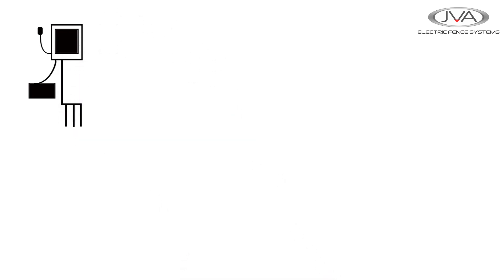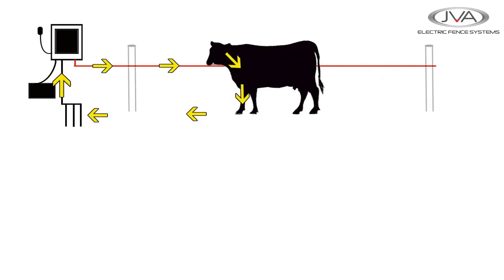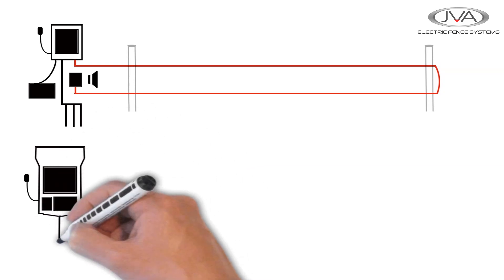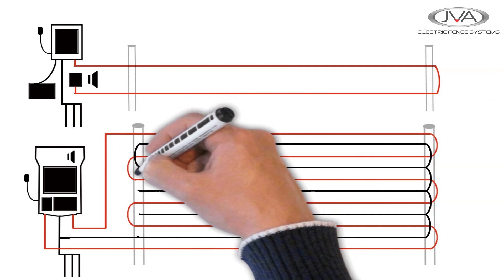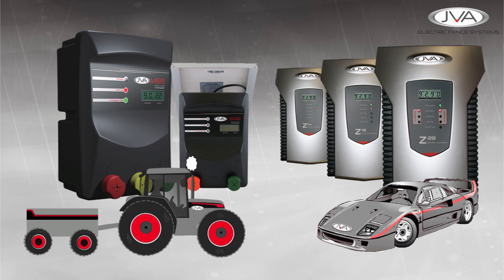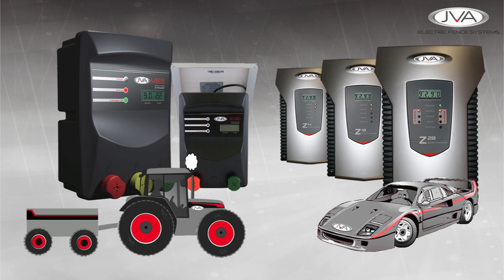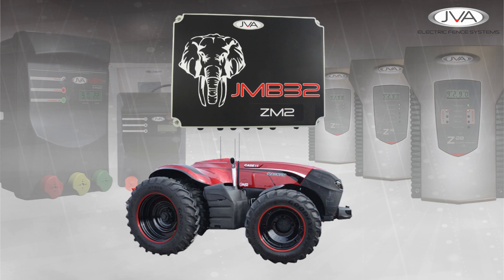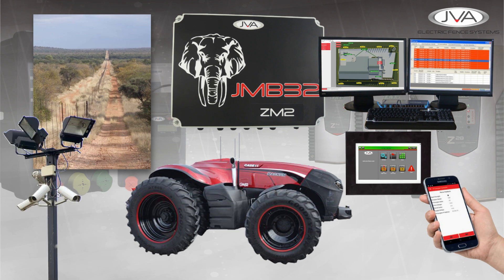Why are there different energizer ranges for the security and agricultural market?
This video explains the difference between agricultural and security electric fence energizers and how they meet the needs of their individual markets.